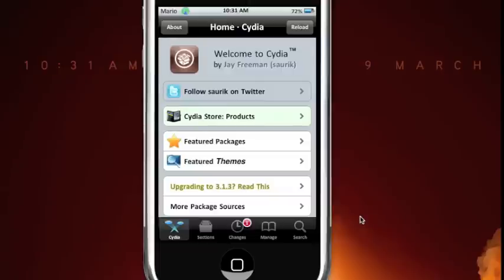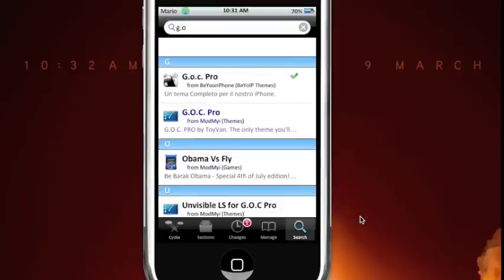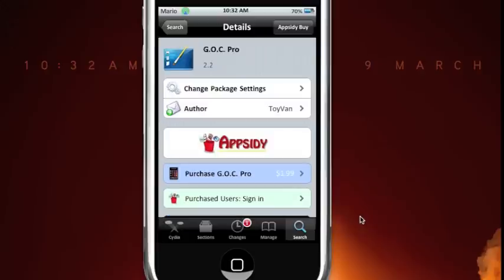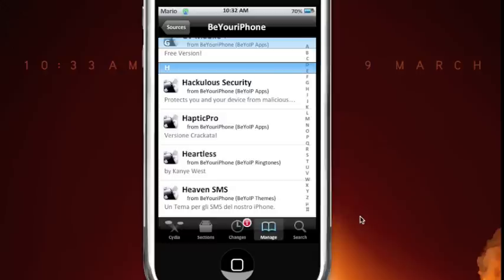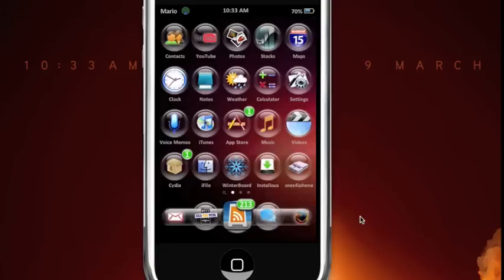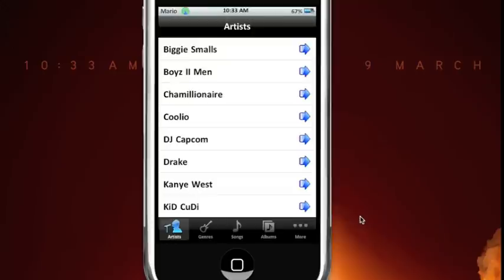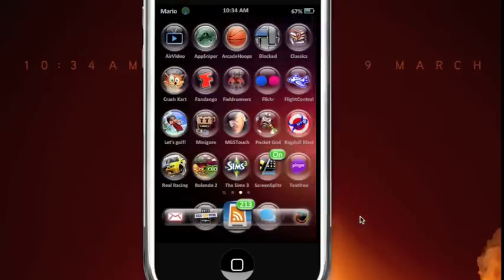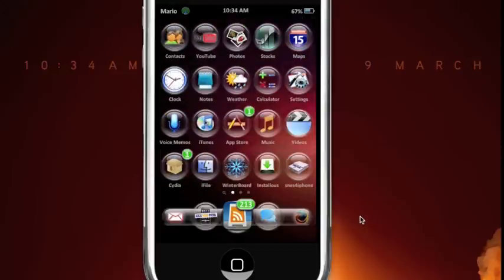GOC Pro Theme for iPod Touch/iPhone 4S Free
G.O.C Pro Theme